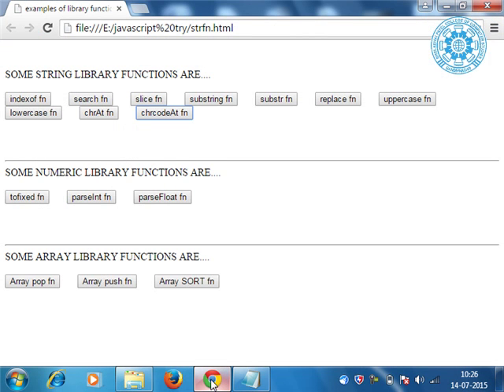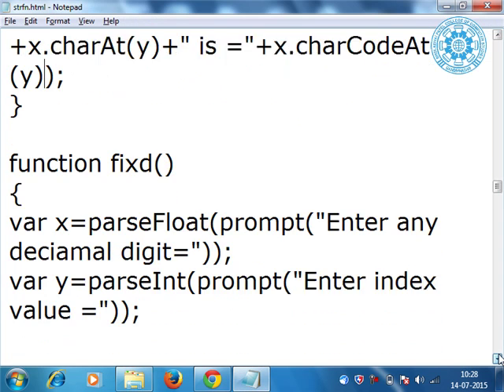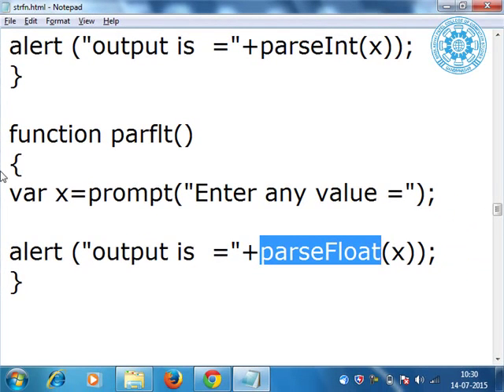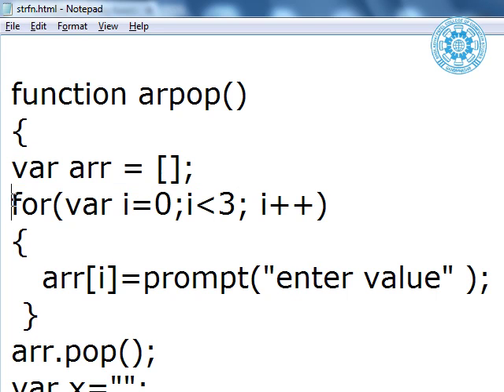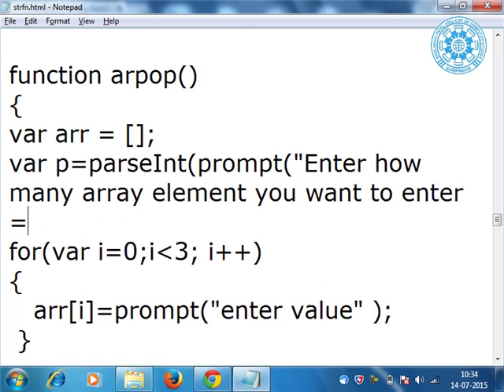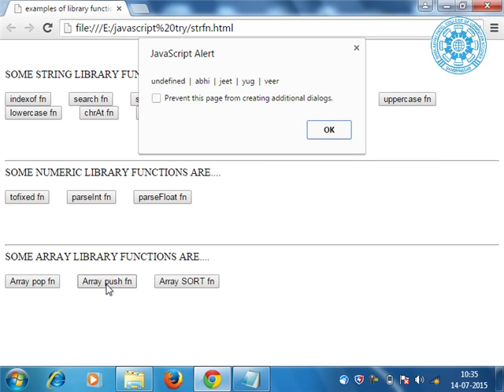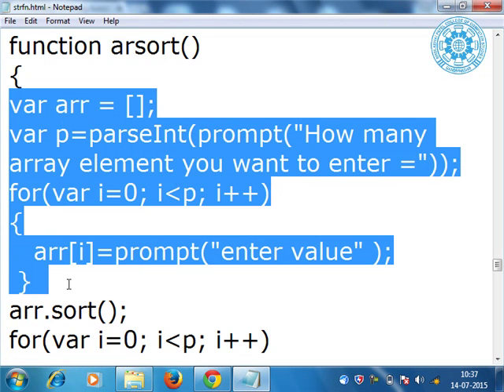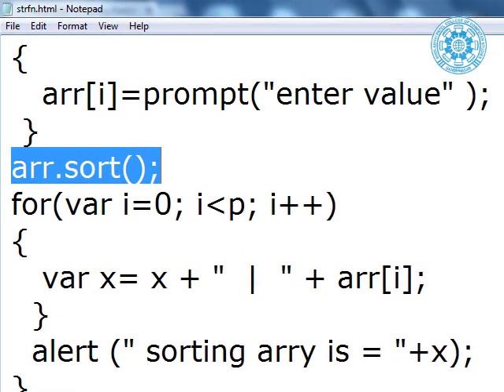learn through abhijeet(javascript numeric and array function)